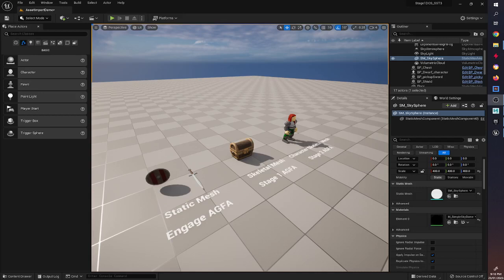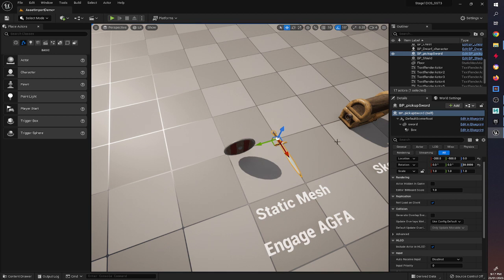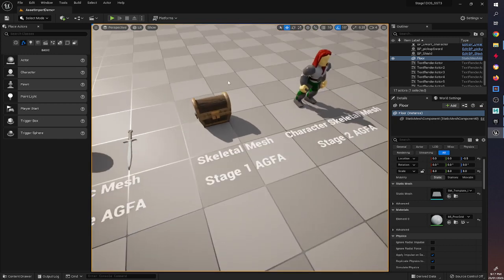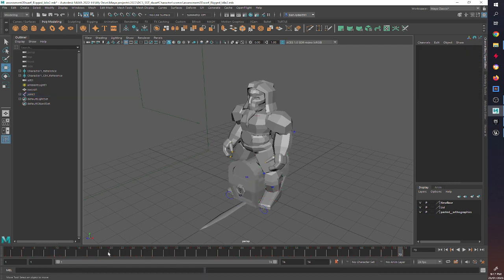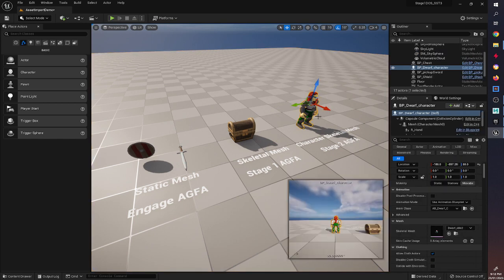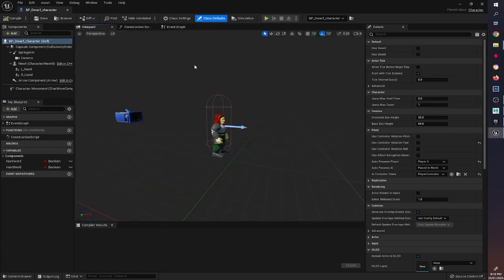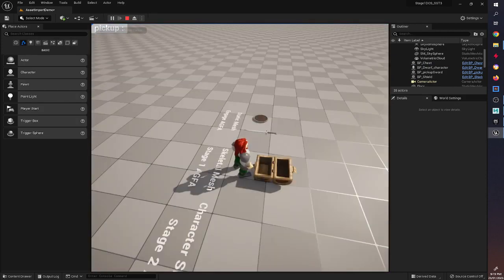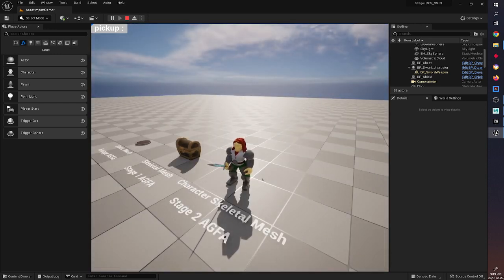Unreal 5 Asset Import Intro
This series will detail how to import assets made in Maya 2023 into Unreal engine 5. This is an intro to the 3 stages of AGFA (Academy of Gaming Film and Animation at Northern Adelaide Senior College). The playlist will cover   how to import static mesh objects and skeletal animation objects. This video will also cover some blueprint basics on how to set up animations for an environmental object as well as character animation blueprints.